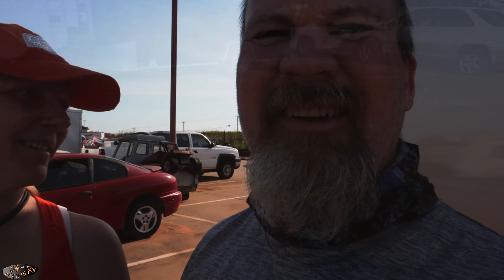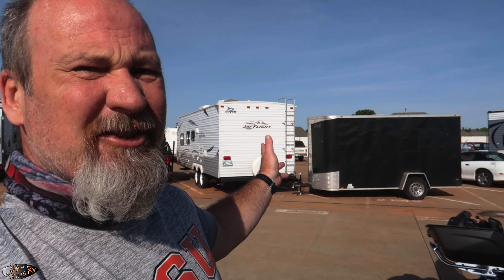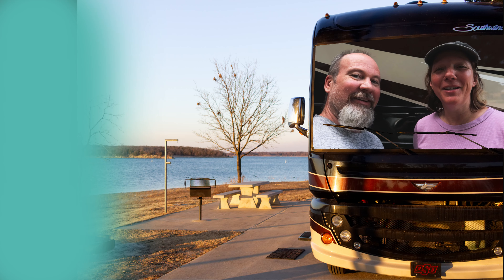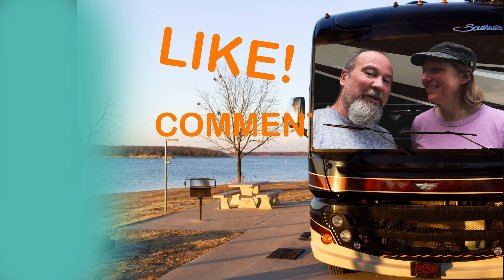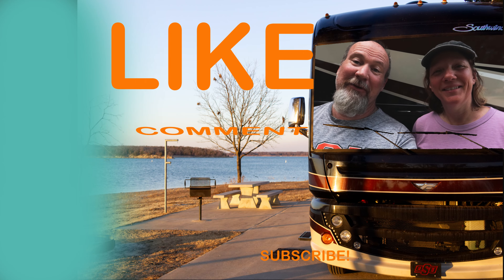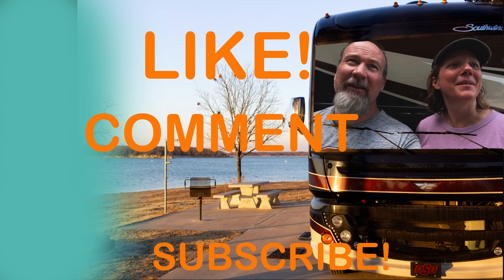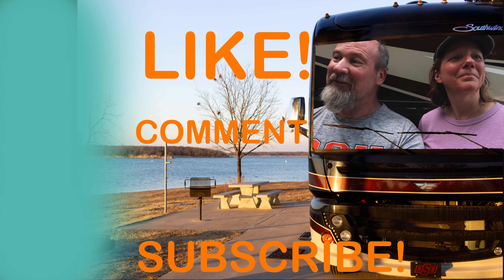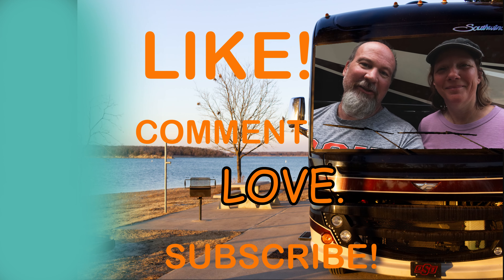Whassup 029 - 54 Nights RV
It was a busy weekend of getting things rounded up for our next big trip.  And then the storms came through.

Thank you for stopping by and watching our content!

Hey!  We make an attempt to post new content every Sunday, and occasionally we'll toss out an update video on Wednesday's.  During RV Show season, we like to do short walk throughs of various RV's.  Though we are partial to Class A's, you'll find a lot of walk through's in all types of RV's in our library of videos.

If you liked this video (or any of our other's), be sure to click on that thumb's up button.  It helps us out by letting the YouTube AI know that the video is worth promoting.

Got something to say?  We make every effort to respond to any questions, and your feedback is very important to us.

Canon G7X mark II - main video camera...for now.
Canon EOS 77D - used for footage with good light, and when we want to use a good microphone.
Canon EOS RP - mainly photo's.
Sony HDR AS300 - dashcam camera, hiking, and mountain biking secondary camera.

Our Rig:
2016 Fleetwood Southwind 34A
2017 Subaru Forester

Peace. Love. Adventure.